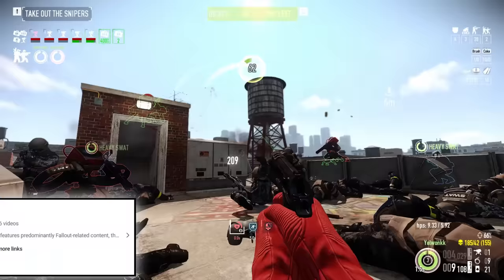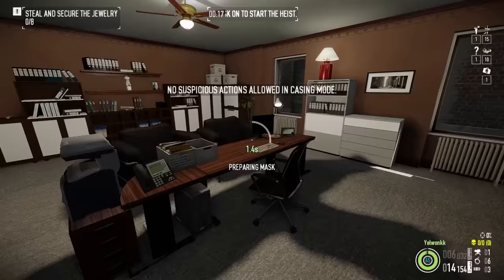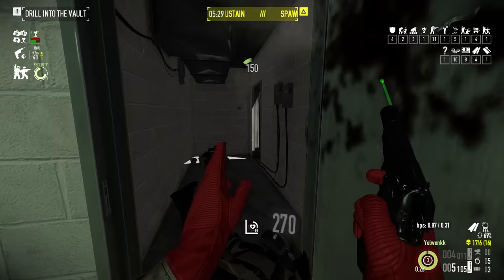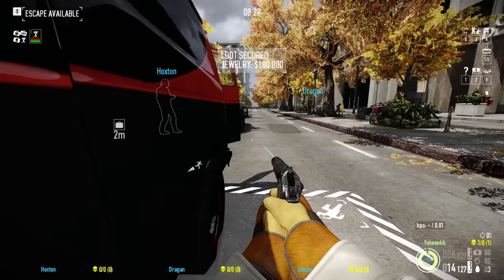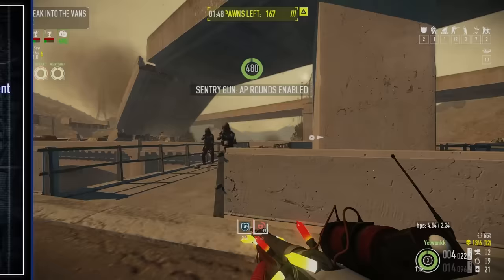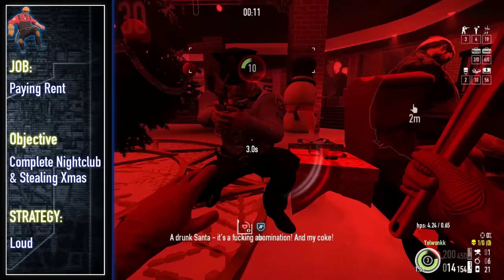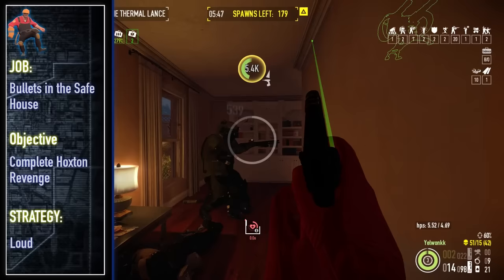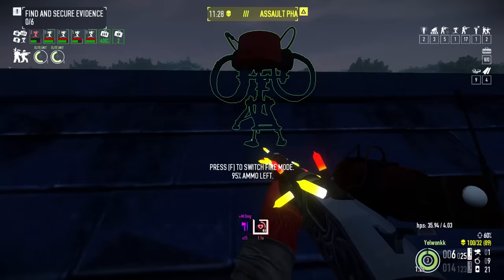Can you Beat Payday 2 as the Engineer?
Take a look at my custom-built Payday playing machines! Available only from Apex Gaming PC’s

Happy New Year, partners!